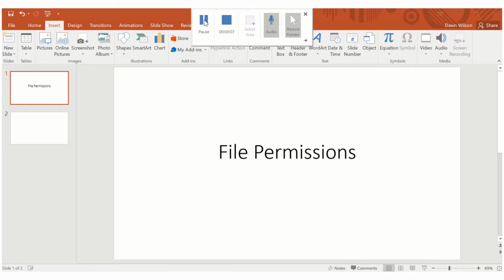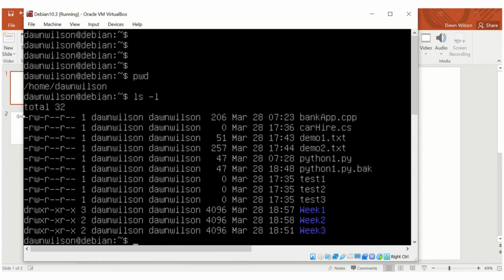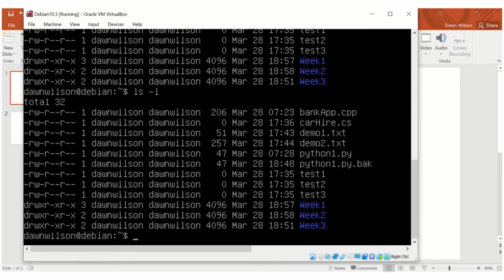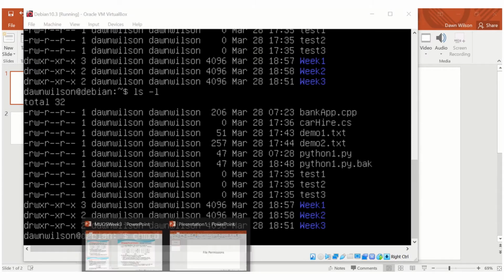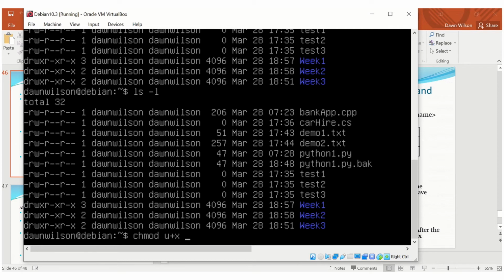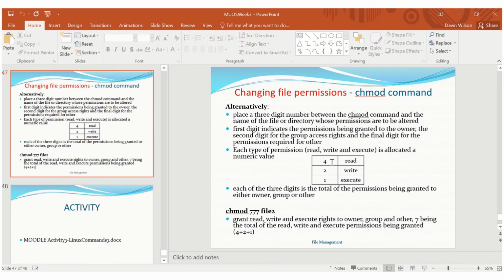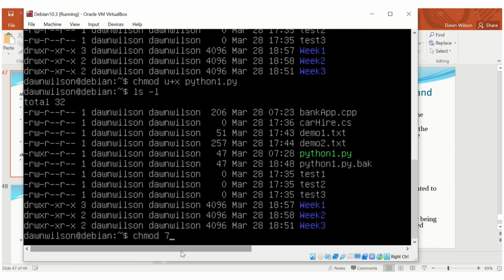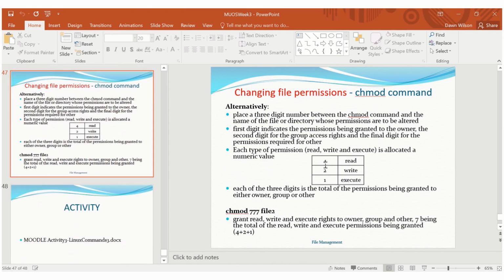6 File Permissions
chmod